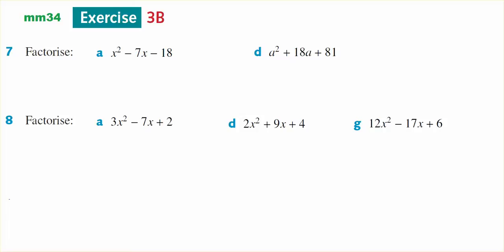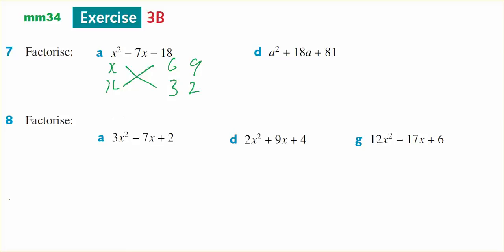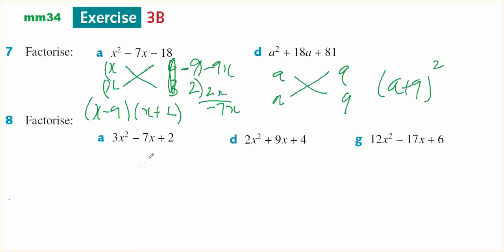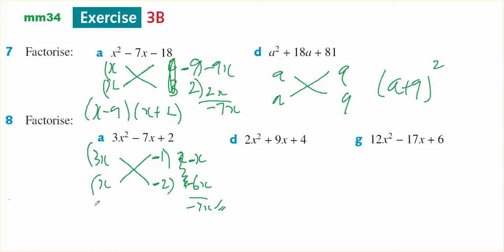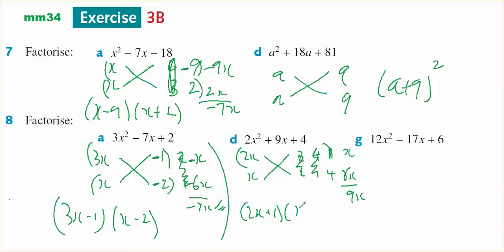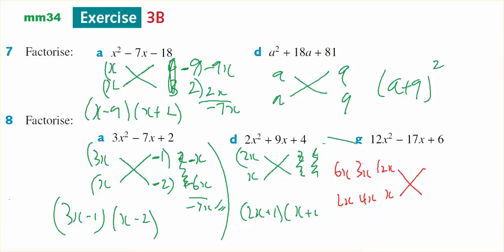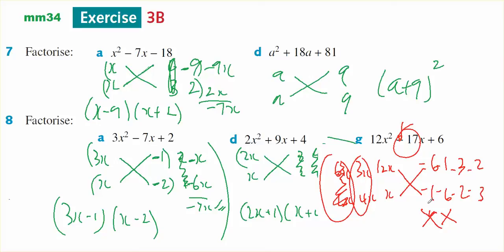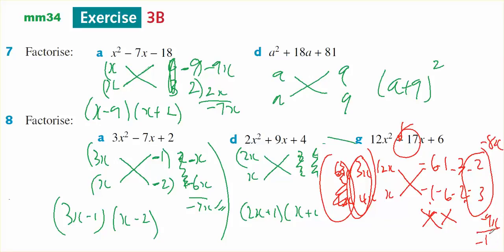mm12 3B 7&8